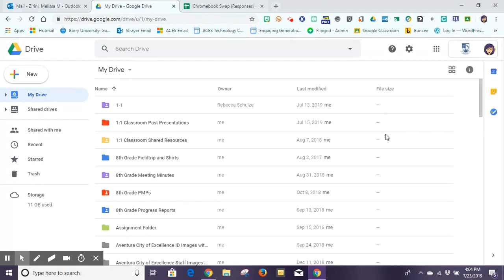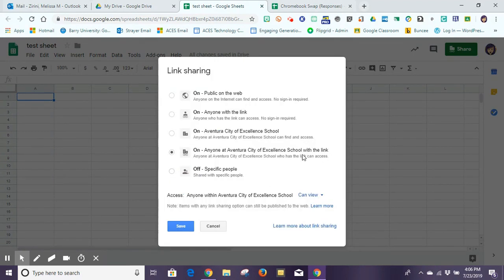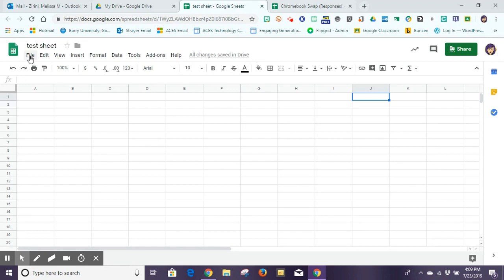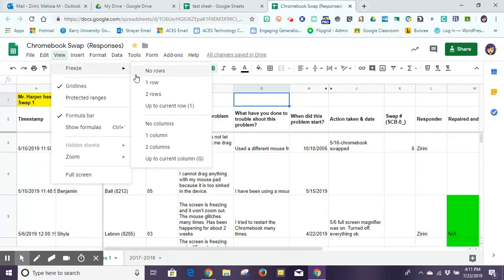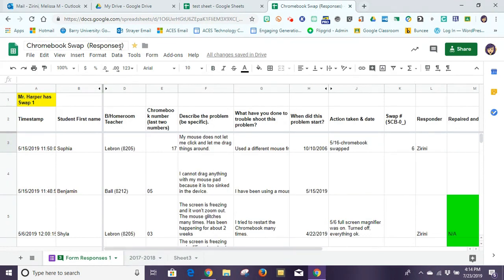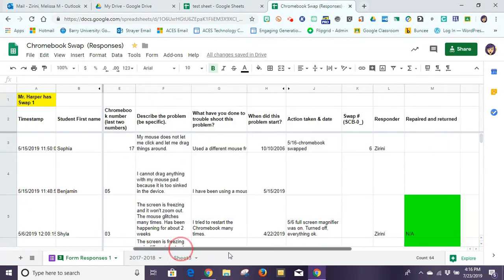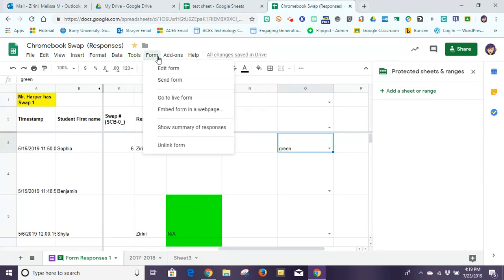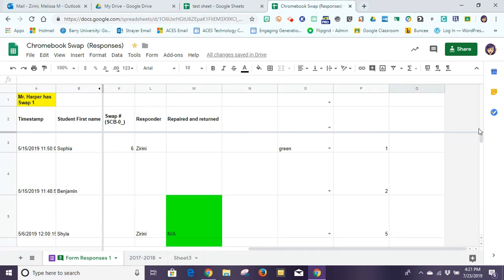Exploring Google Sheets